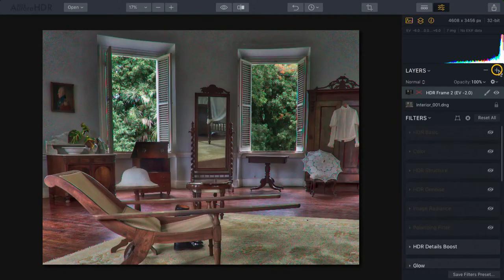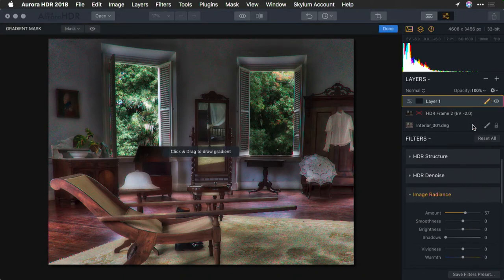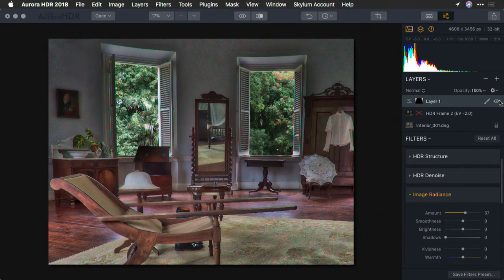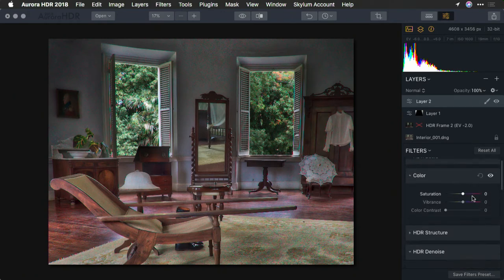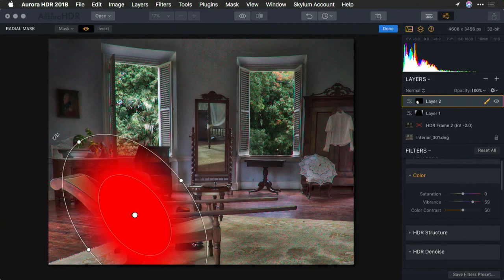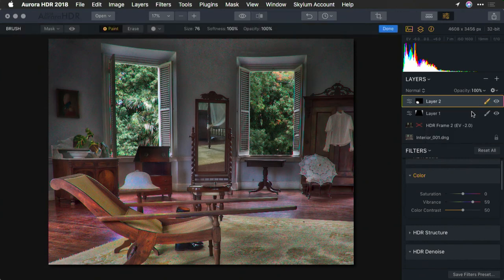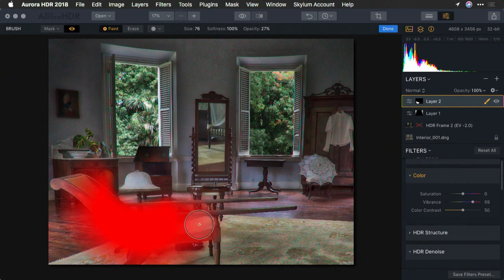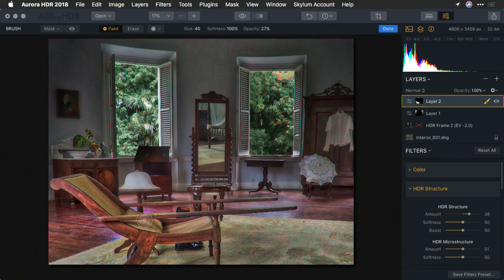Working with Adjustment Layers and Layer Masks in Aurora HDR 2018